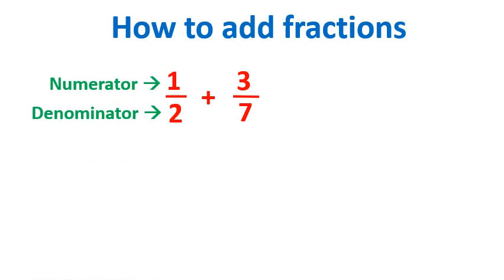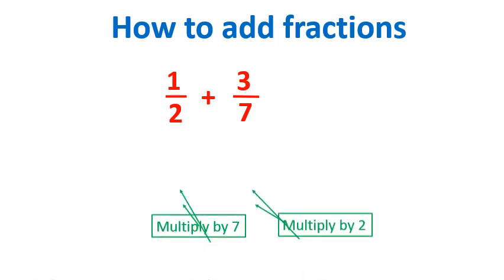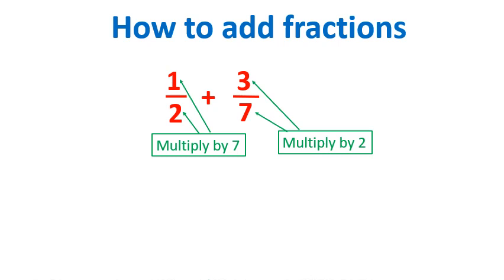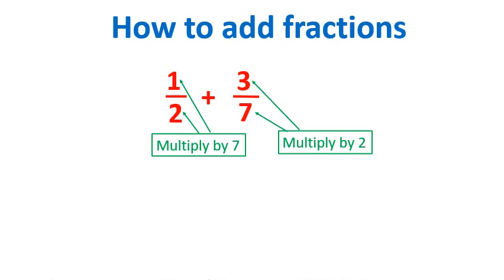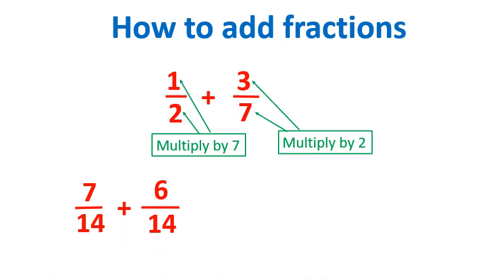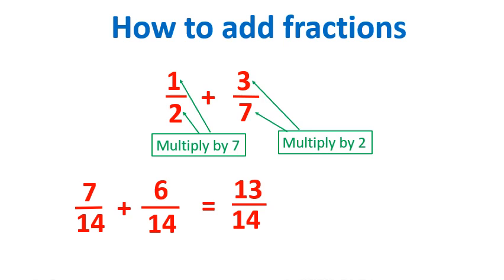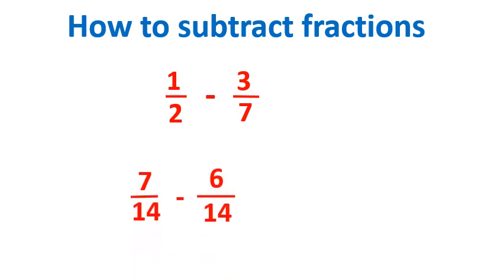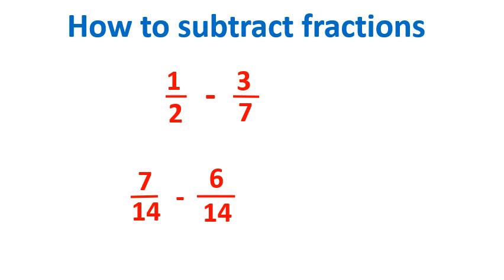How to add and subtract fractions: a short math lesson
By watching this short tutorial, you will learn how to add and substract fractions. If you find this helpful, you may also like our other short math lessons about topics such as multiplication and division.